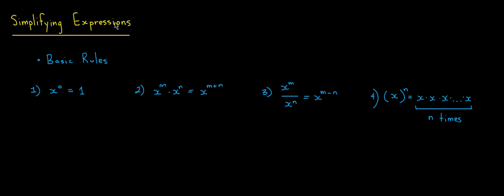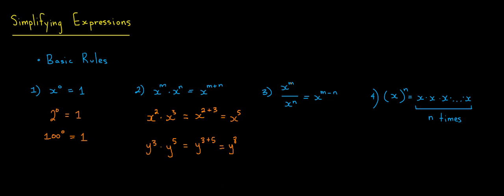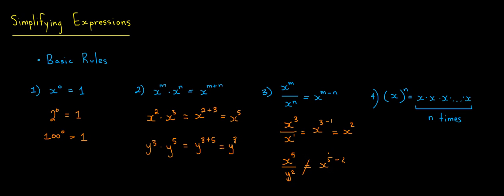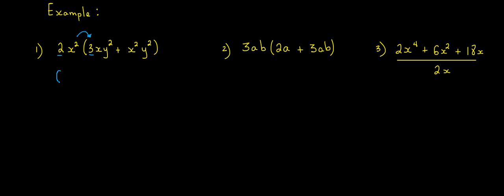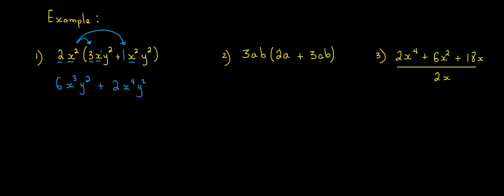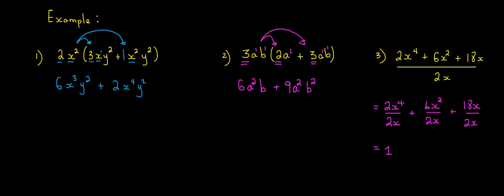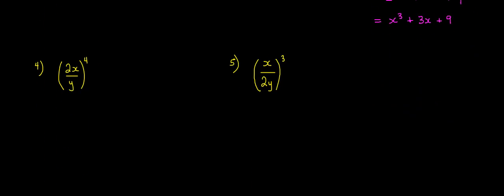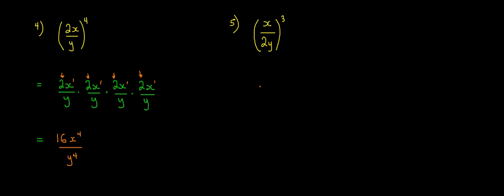Math TSI Prep: Rules of Exponents (pt 1)